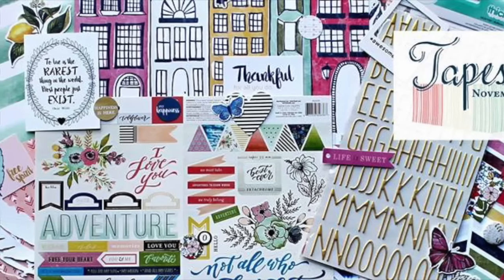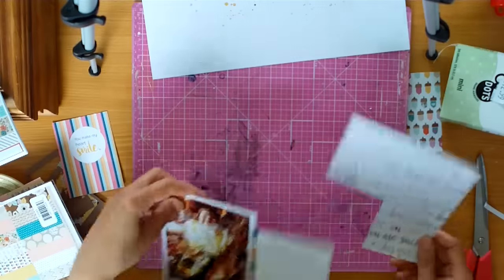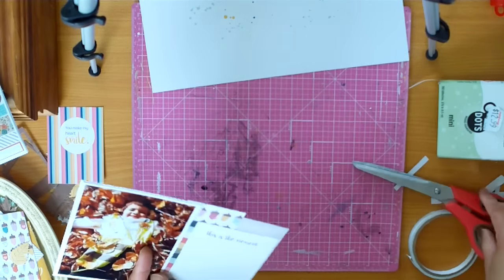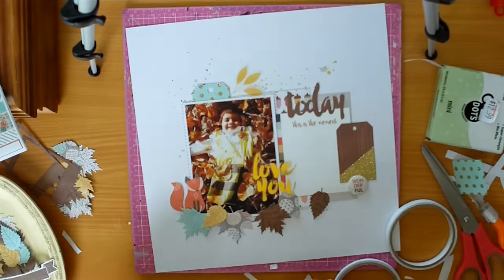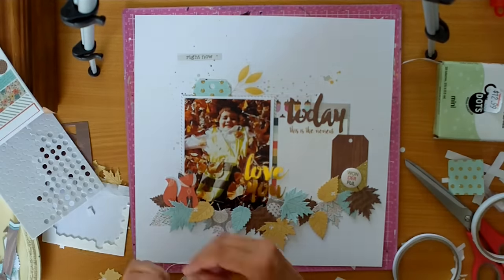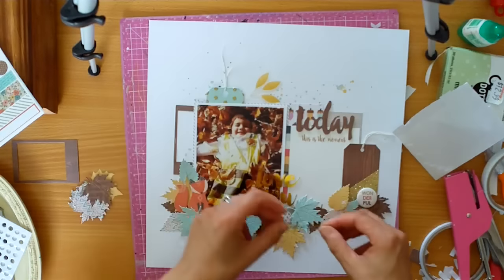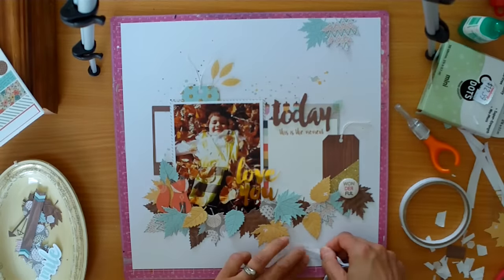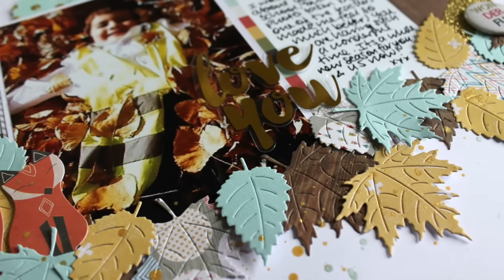Clique Kits DT November 2015 "Tapestry" #5 (Today)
I made this layout for the November CK Pep Rally Blog Share using Tapestry.  I used the Pink Paislee Cedar Lane add ons.